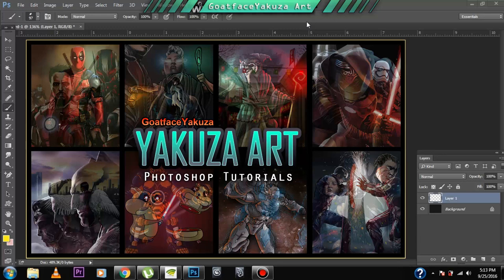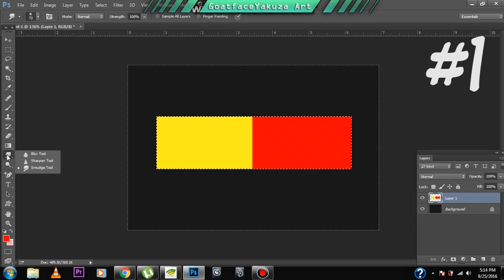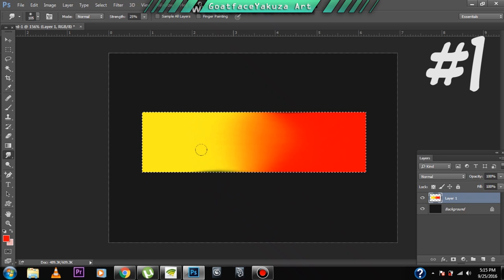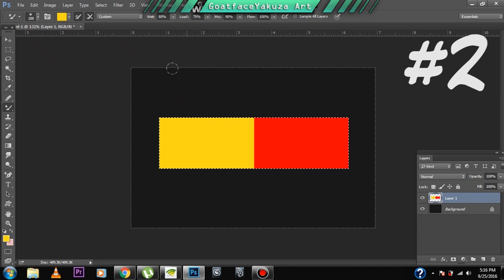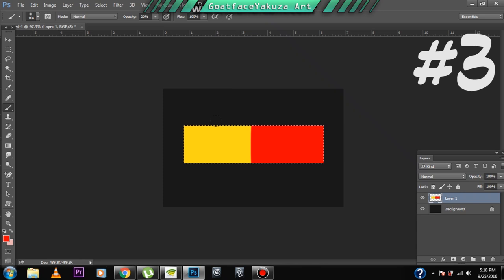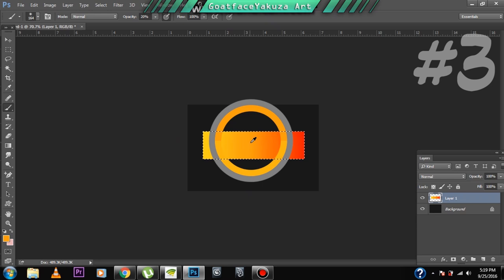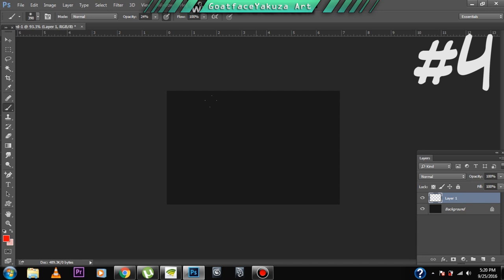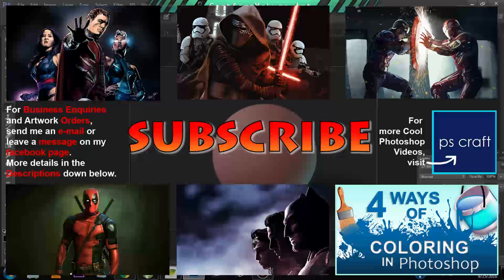4 Ways Of Blending Colors In Photoshop | TUTORIAL | How To Blend Colors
Start of a new series! SPEED ART Quickies - Concept art speed painting videos.

4 Ways Of Blending Colors In Photoshop. Photoshop Basics Tutorial for Beginners. Learn the difference between amateur techniques and professional techniques, what works and what doesn't, which process is the quickest and which process is the slowest and much more!